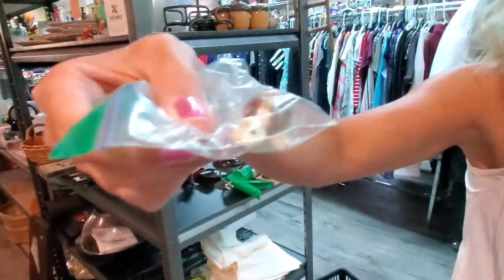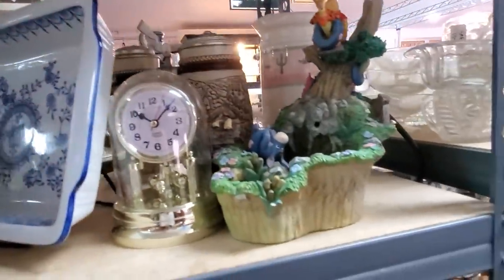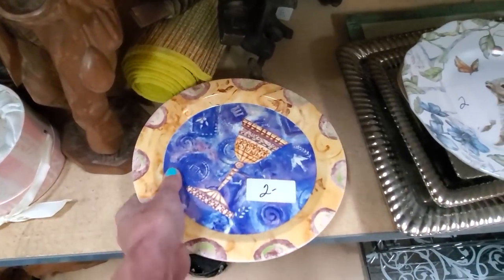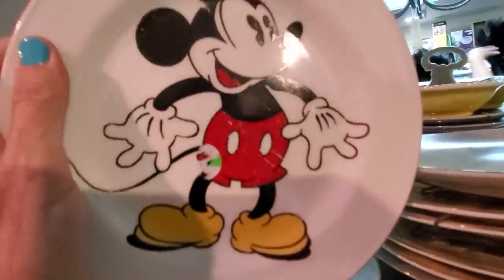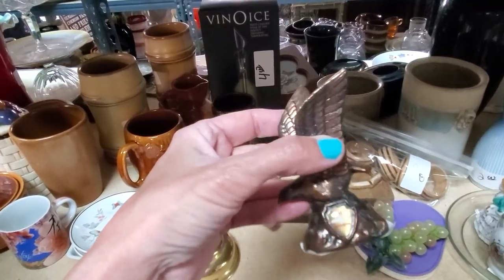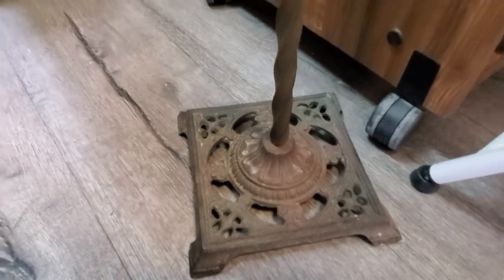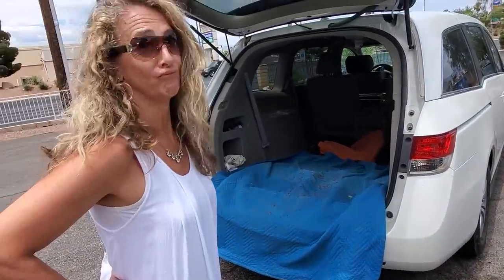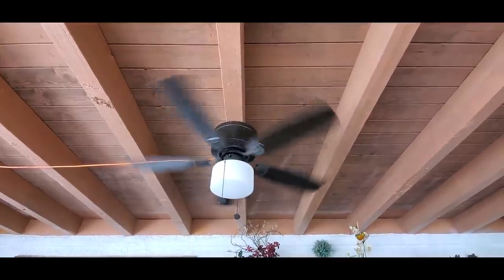Better Than Goodwill and the Long Awaited Porch Project Update Thrift With Me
I visited my favorite little thrift store today which I think is better than Goodwill!  See what treasures I find in this thrift with me adventure!
I also give a long awaited update on the porch project!

Here is a link to The NICHE Lady's Ebay store :
(I ONLY RESPOND to messages related to transactions. I can not provide ebay advice or identifications that is what the Niche to Profit Facebook group is for)

To send some love:
6955 N Durango Dr Suite 1115, 299